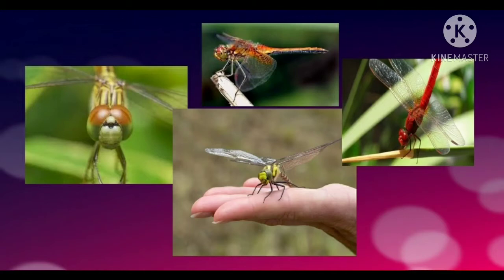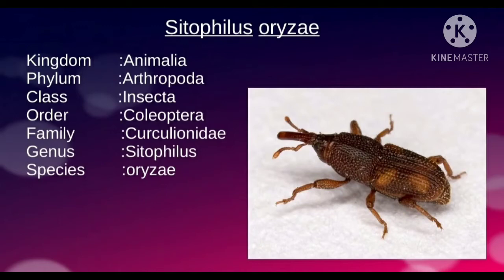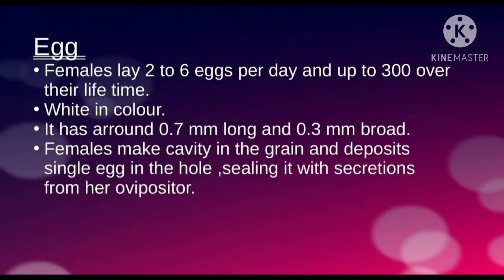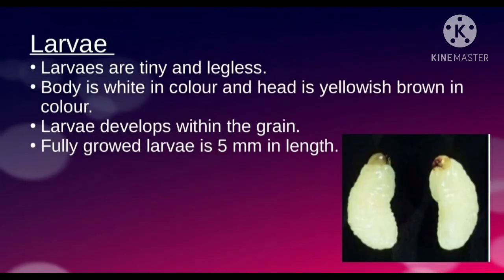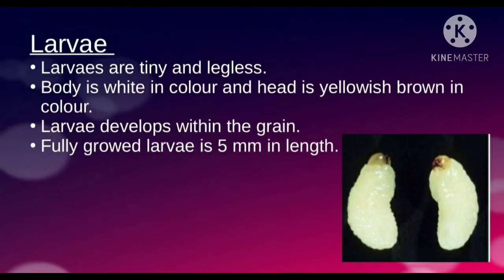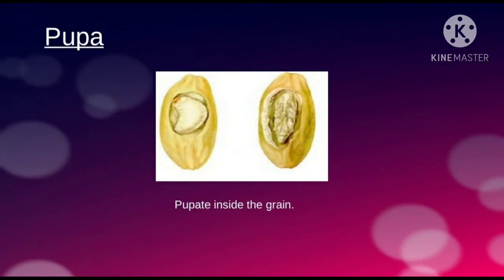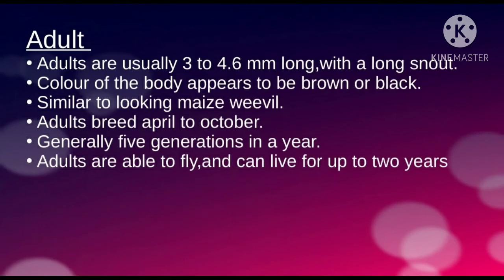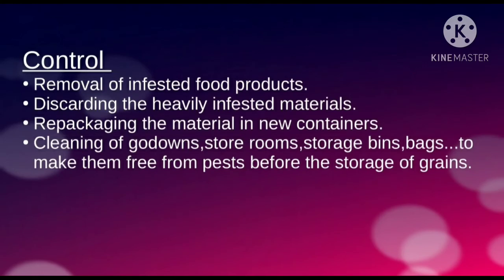Rice Weevil Life Cycle (Sitophilus oryzae)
An Interesting and Rare Video of Rice Weevil life cycle.  This is my small introduction of Rice Weevil.   By  Amrutha K

Dr.J.Roopavathy